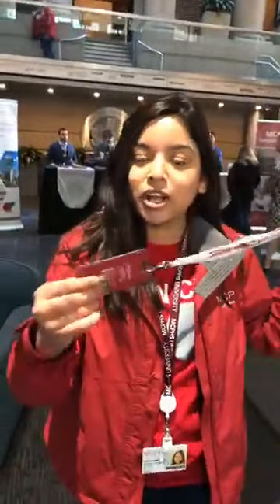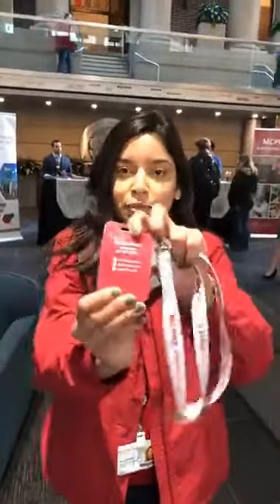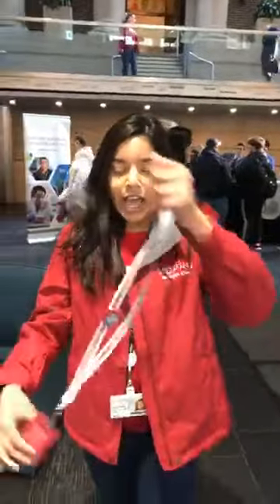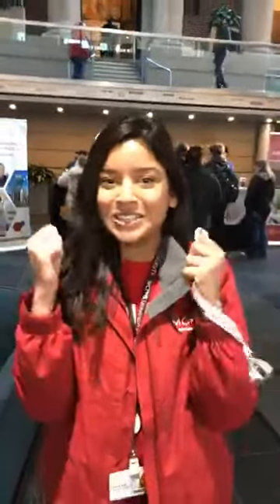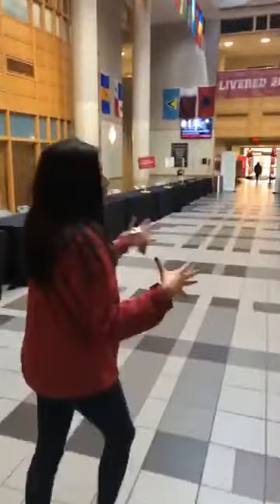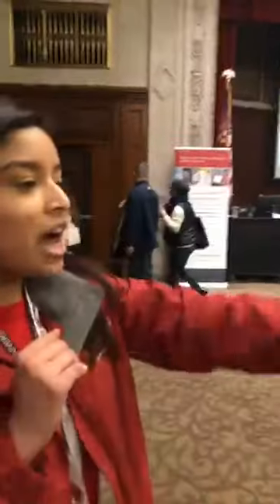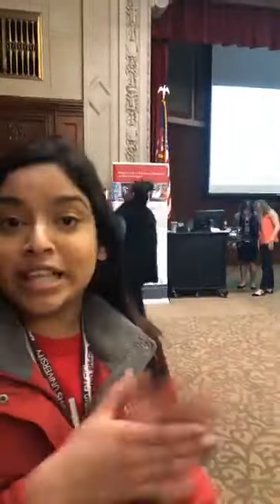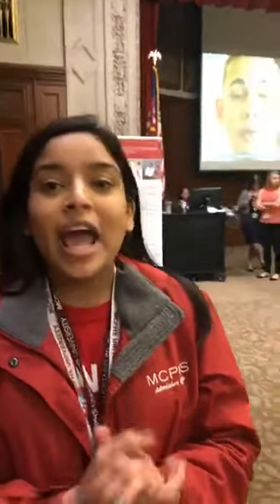MCPHS Tour: Accepted Students Day 2020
Take a campus tour with a college student as Shweta Shah, Premed ’20, shows the MCPHS Boston campus.